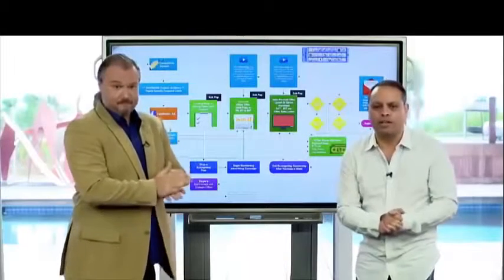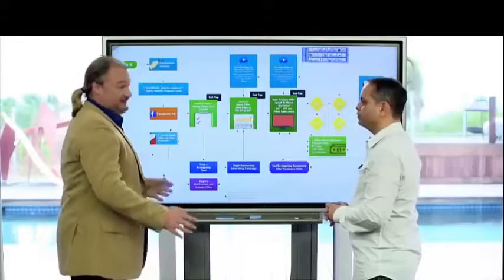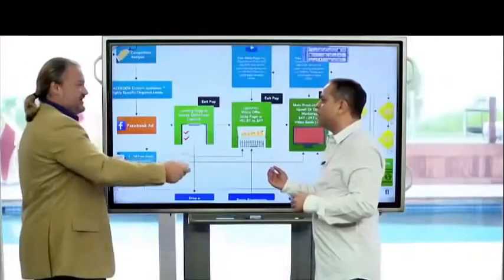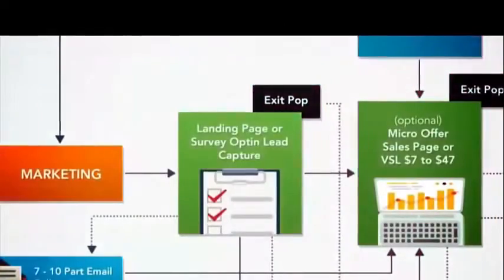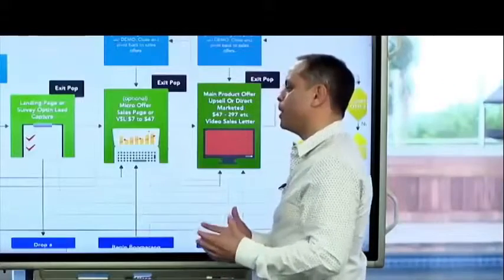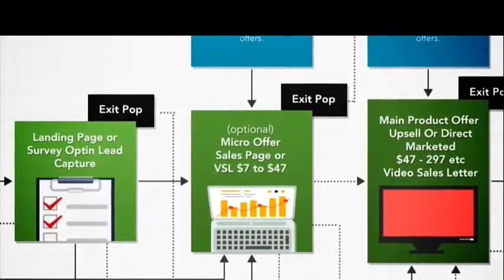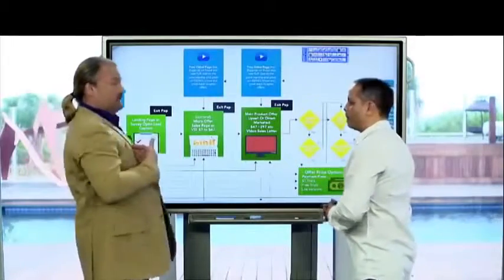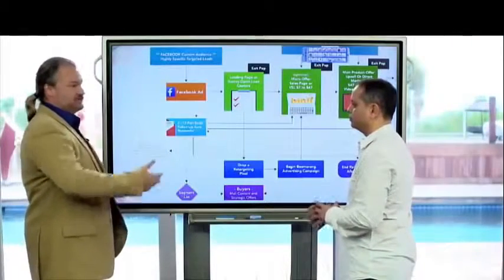Traffic Genesis Review & Bonus 80% Discount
Traffic Genesis Review & Bonus
Product by Andy Jenkins & Mike Filsaime